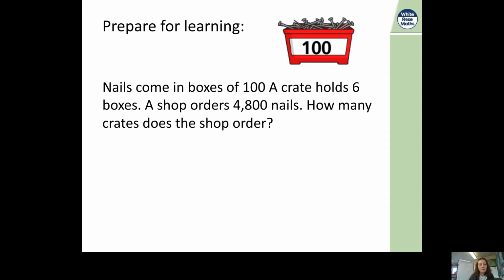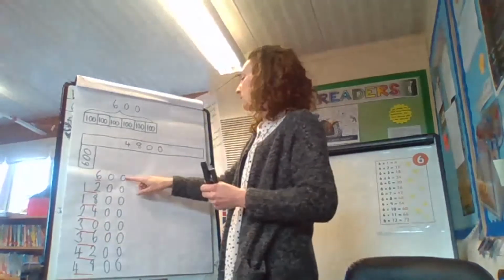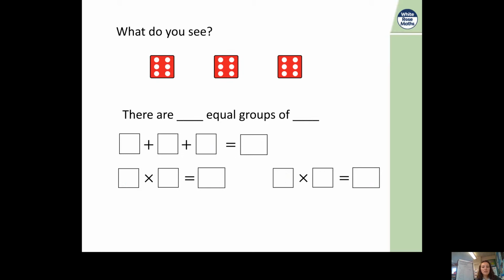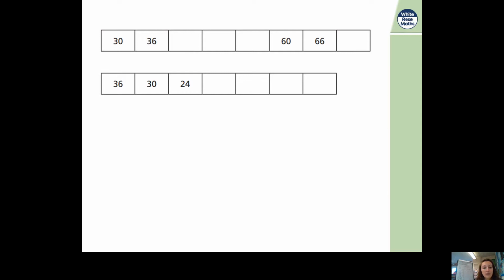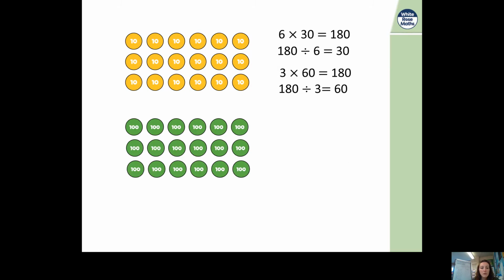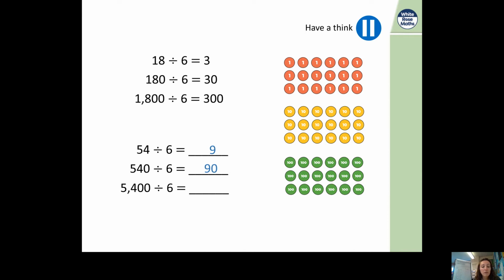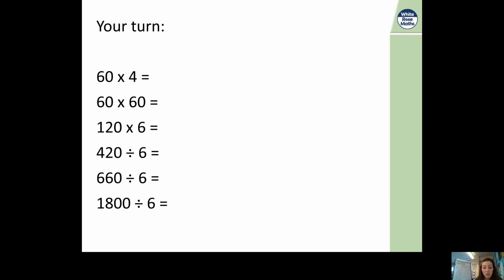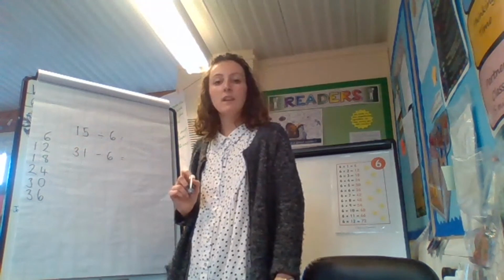Lesson 1 Multiply and divide by 6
Week 1
6.1.21
Lesson 1
WALT: Multiply and divide by 6